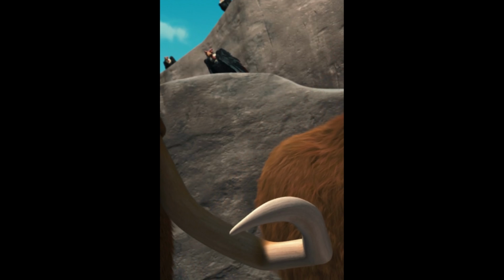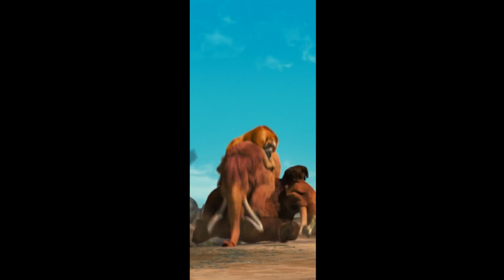[Ice Age: The Meltdown] The Complete Animation of Ellie